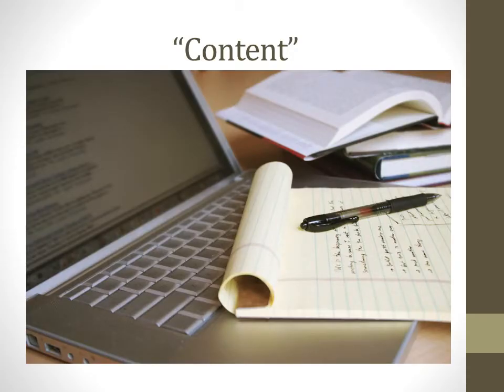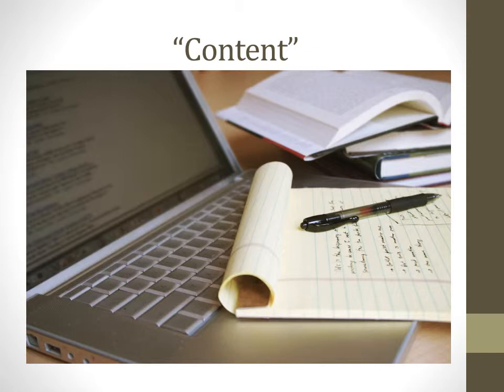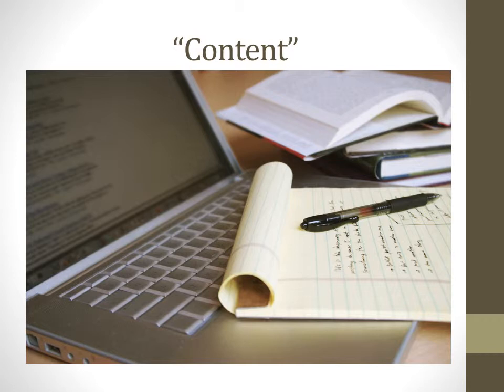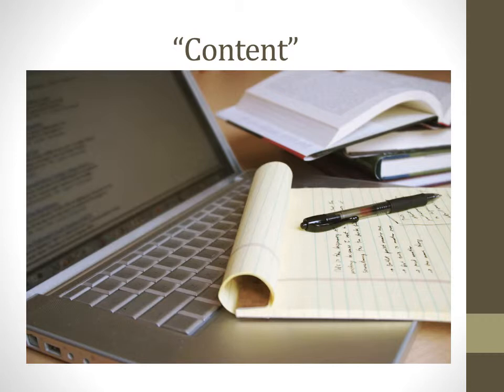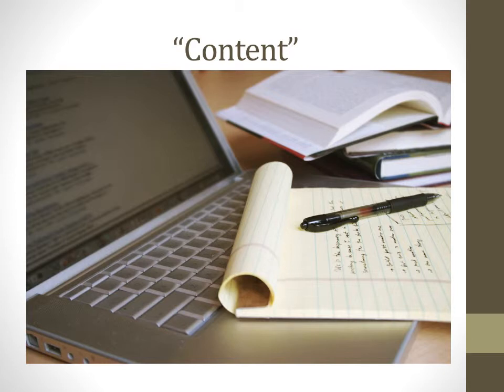PSYC 516 - Pechu Kucha Overview